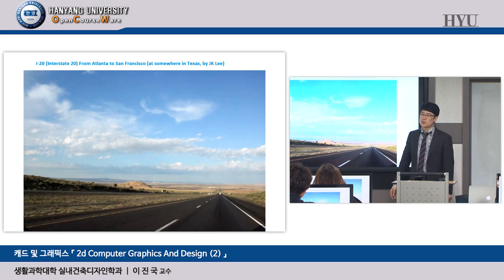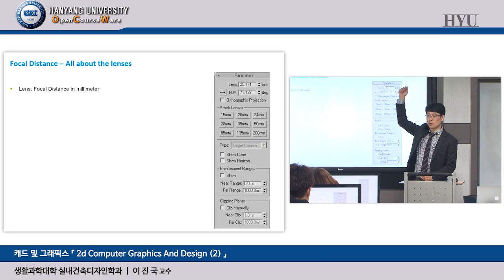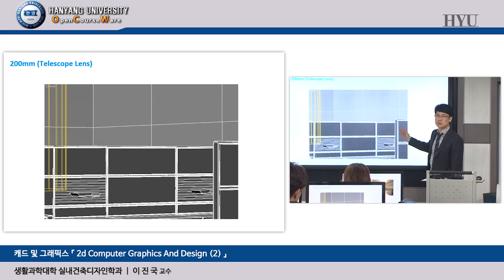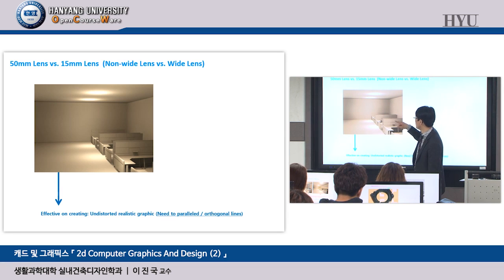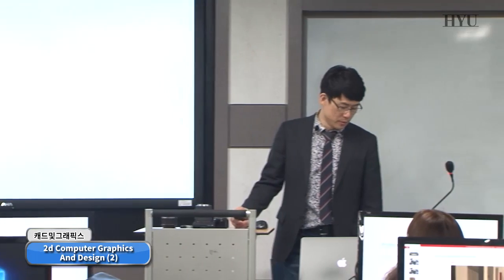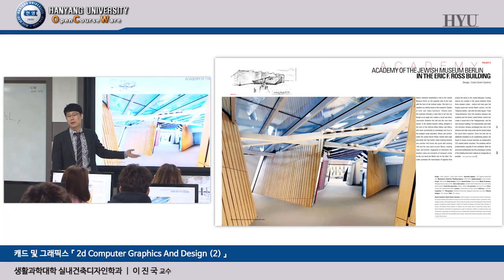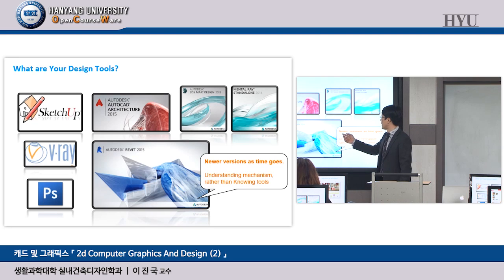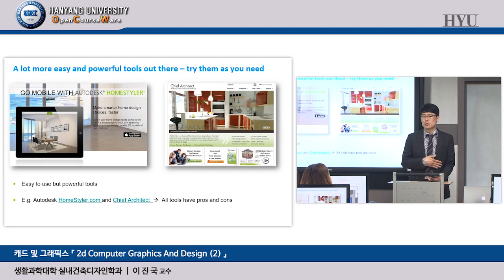20160502 CAD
설명